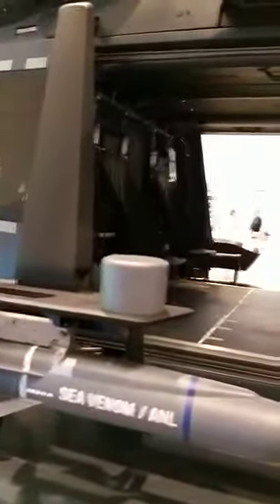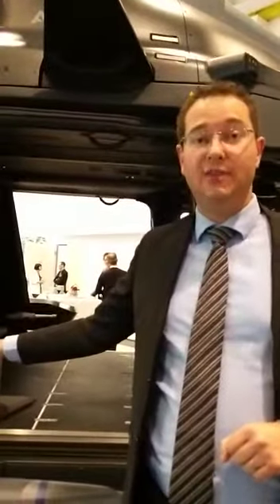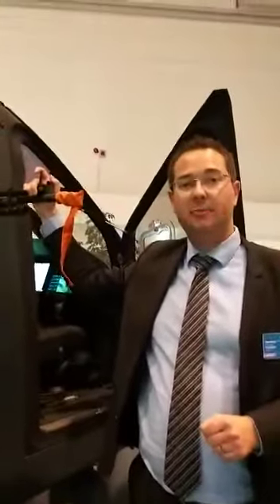Vincent Chenot H160M Programme Manager speaking exclusively Part 1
Vincent Chenot H160M Programme  Manager speaking exclusively to ADU's Editor  Sangeeta Saxena at Airbus TMB in Donauworth Germany Part 1